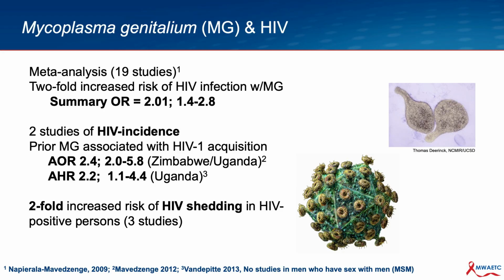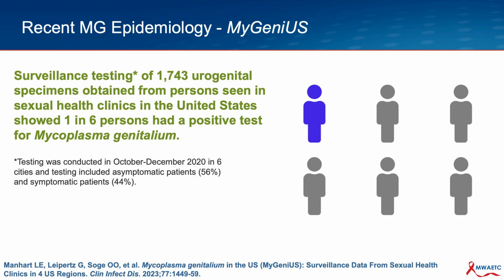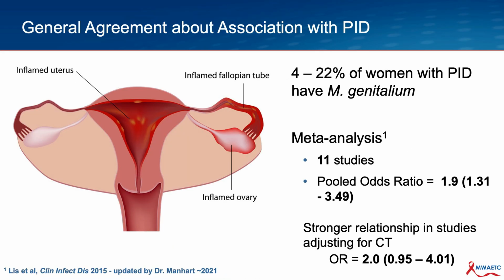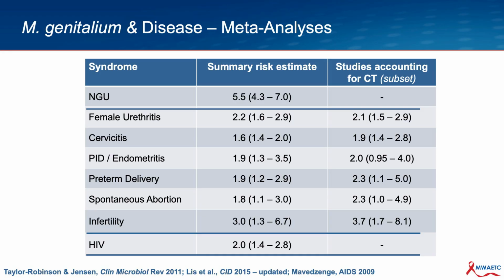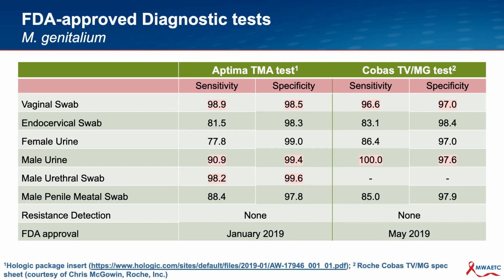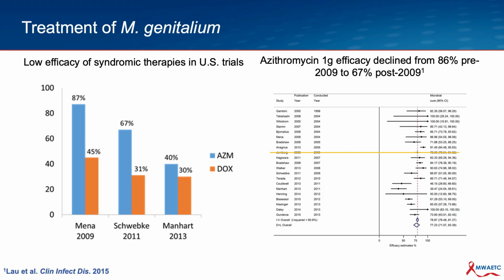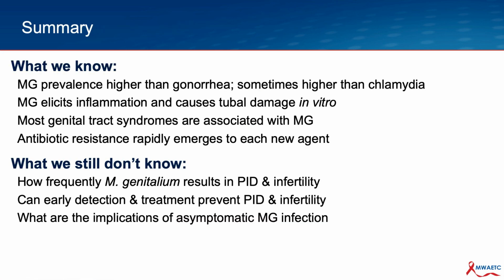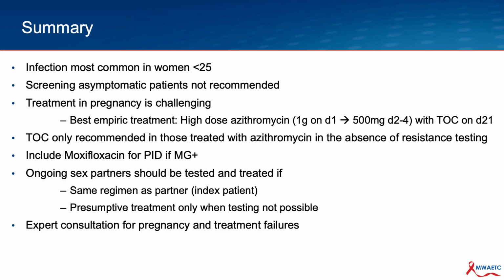Mycoplasma genitalium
Dr. Stephanie McLaughlin discusses updates in Mycoplasma genitalium, including epidemiology, diagnostics, and treatment, with a focus on how it affects people with HIV.